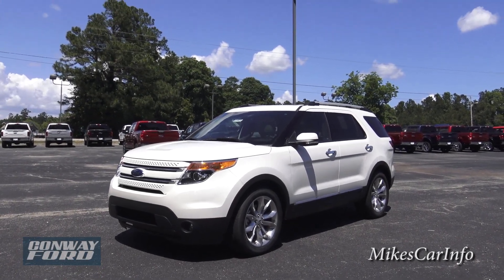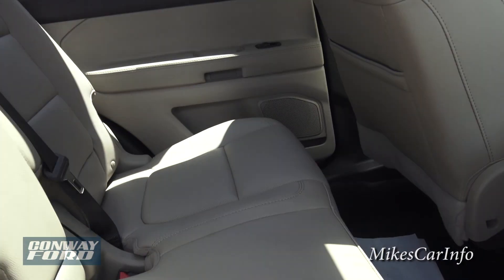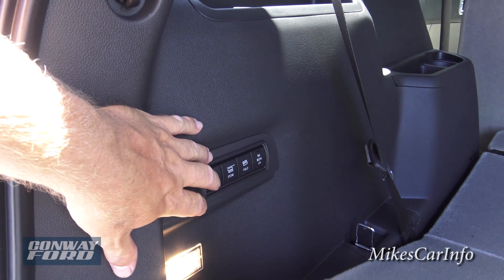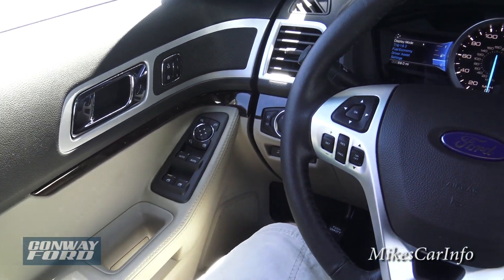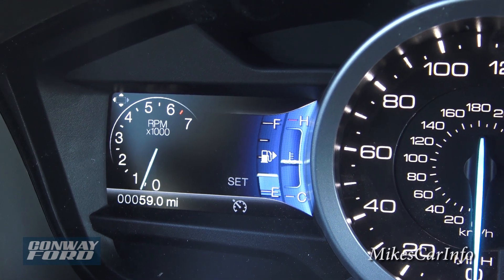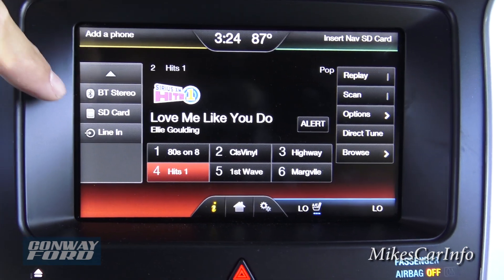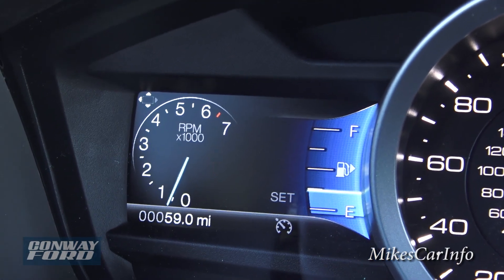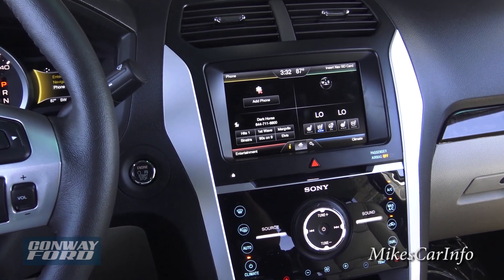👉 2015 Ford Explorer Limited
I do not work for Conway Ford...If you are in the market for a car like this Please call Traci Luke at Conway Ford near Myrtle Beach SC for a great deal on a car like this. Make sure you ask for Traci Luke and tell her you saw it on MikesCarInfo! (office) or (cell) 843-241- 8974

VIN #: 1FM5K7F88FGB87179

2015 Ford Explorer Limited Music by Karl Casey